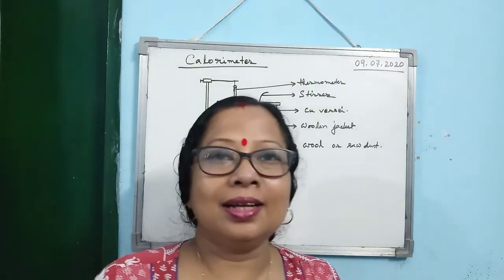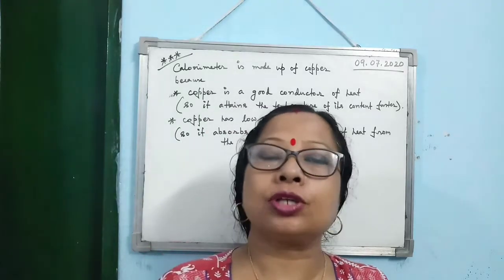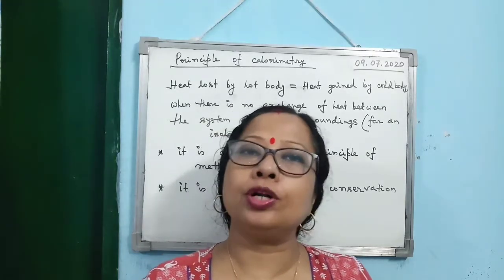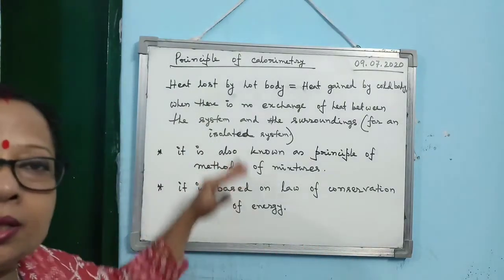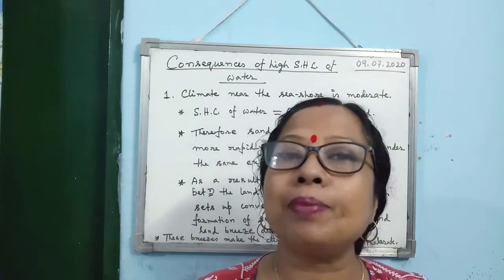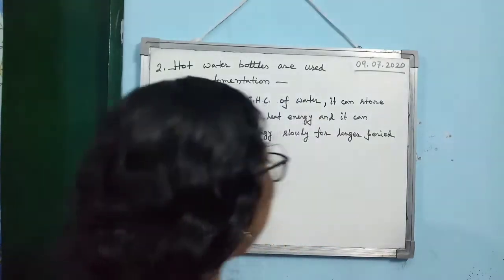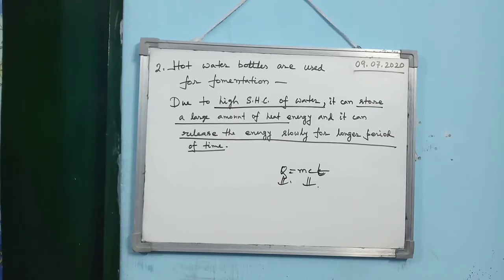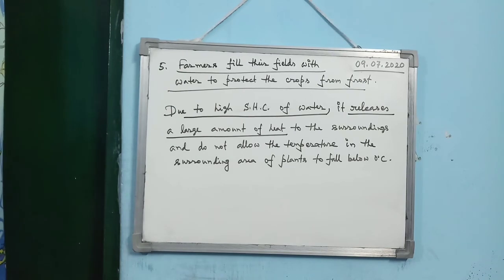Calorimetry Mod 21 Lec 02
This video is for STD X.